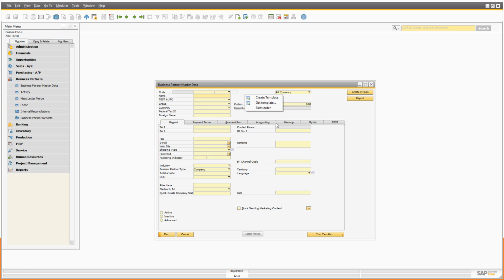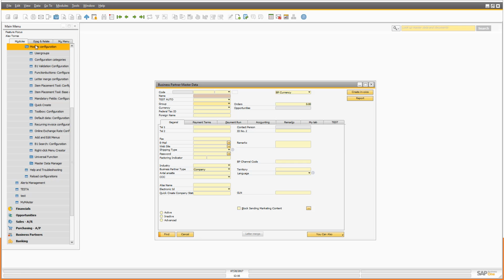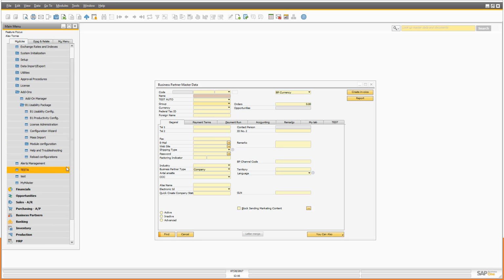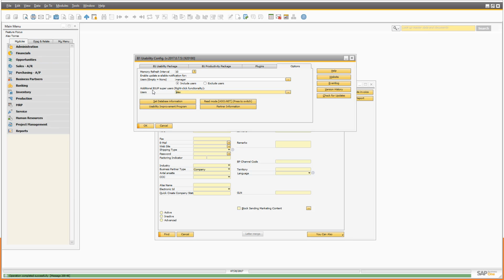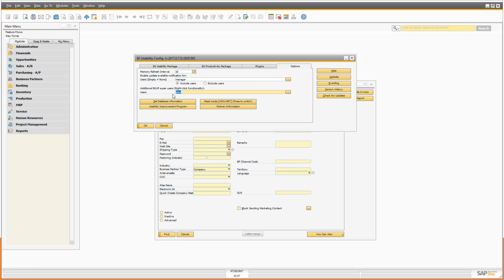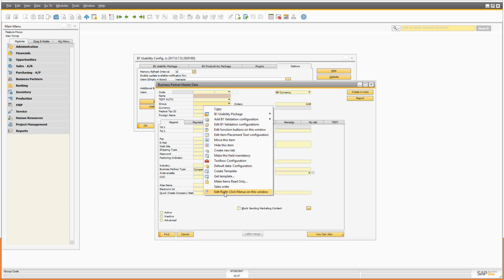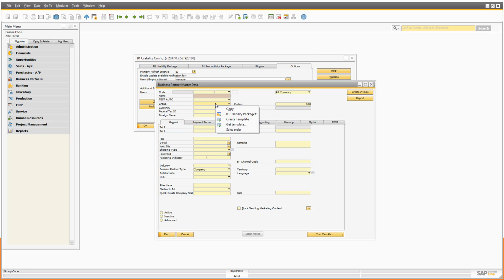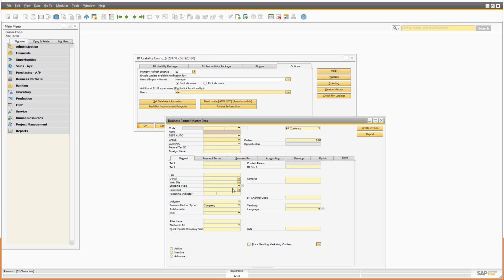How to define Additional B1UP Super users